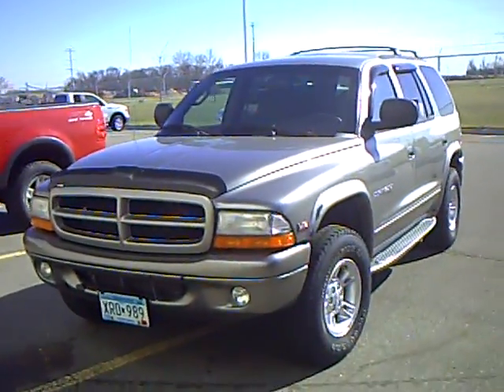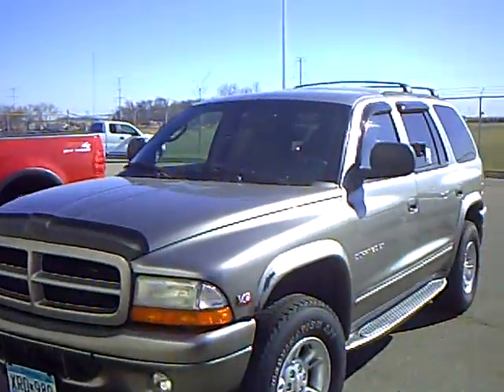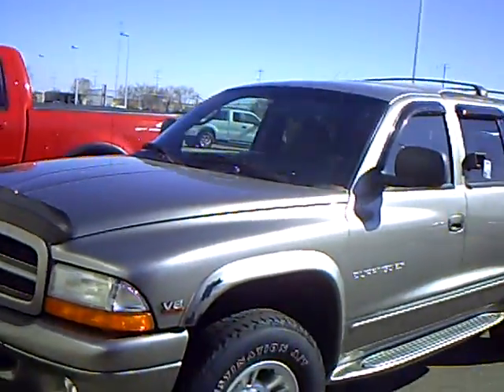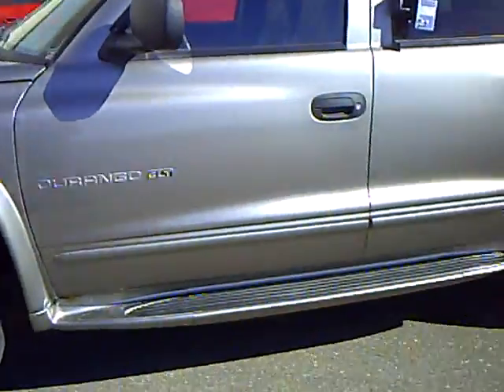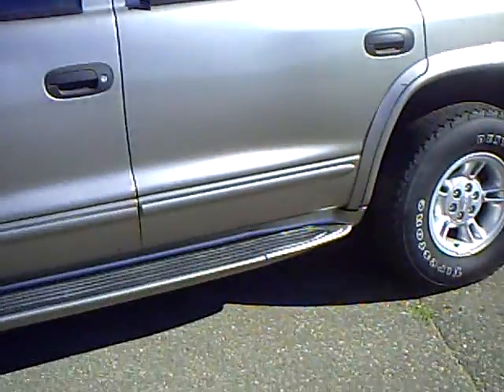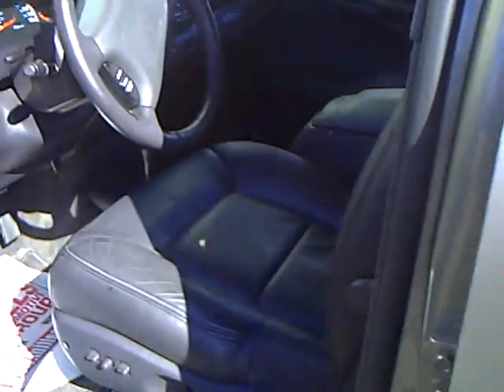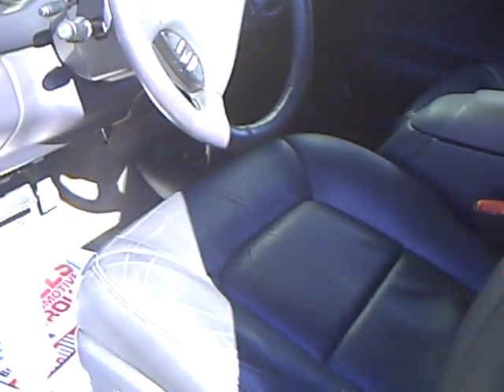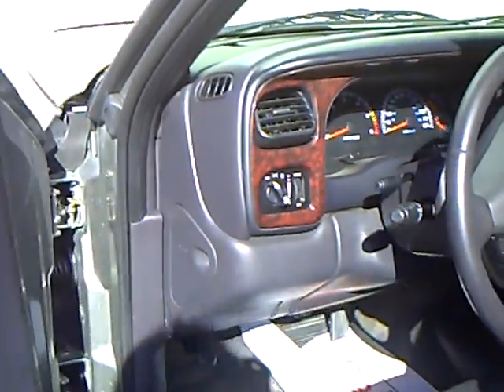2000 Dodge Durango SLT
Looking for Morris used cars, Silver Creek used cars, Willmar used cars, used trucks, new cars, or new trucks from one of the best Minnesota dealerships? (Our customers literally come from all across the state- and other states too!)  Please give us a call to confirm availability for any vehicles you might find here.